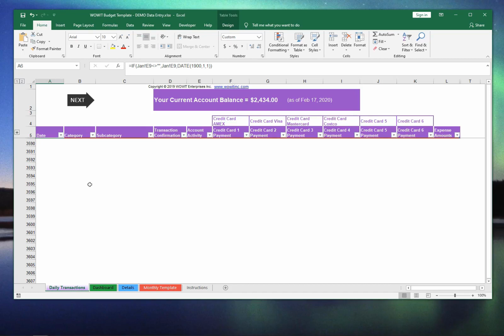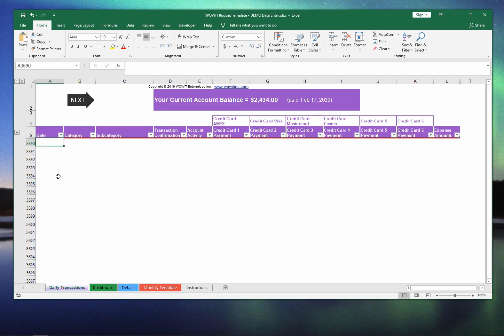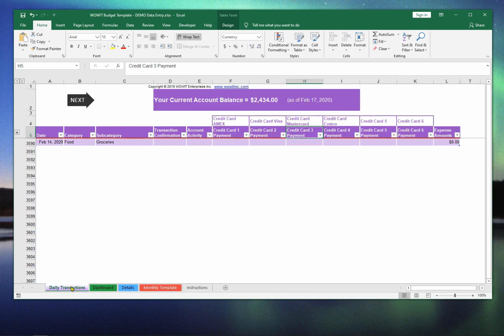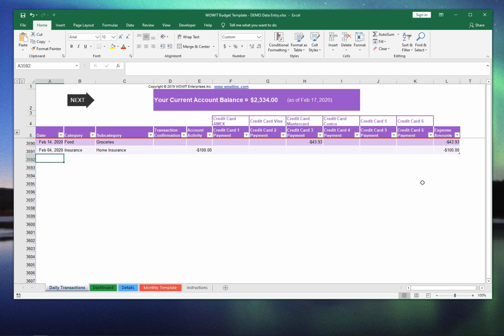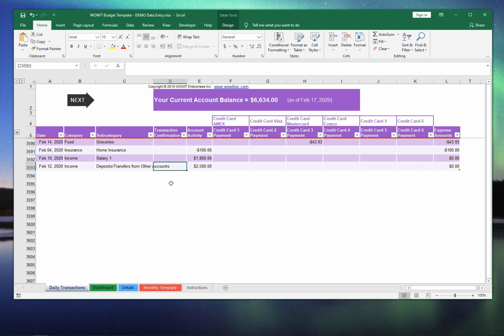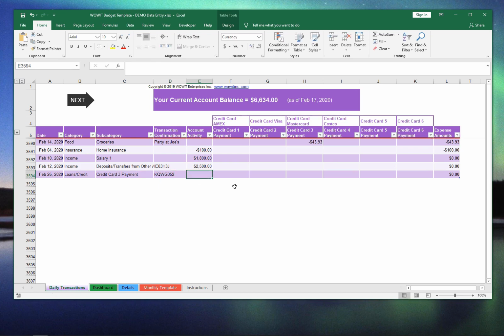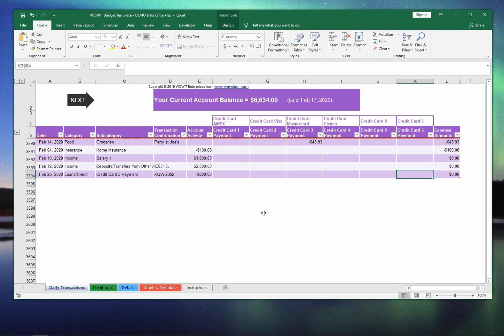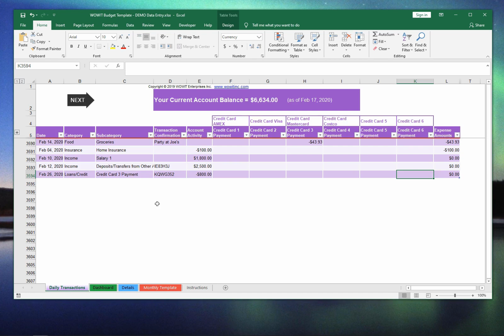Budget Template - Data Entry Transaction Logging MS Excel